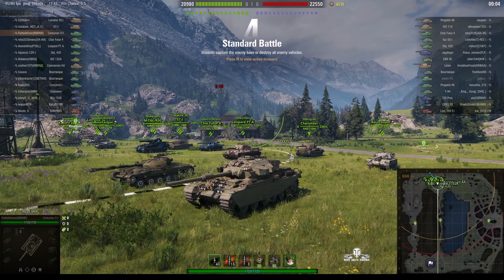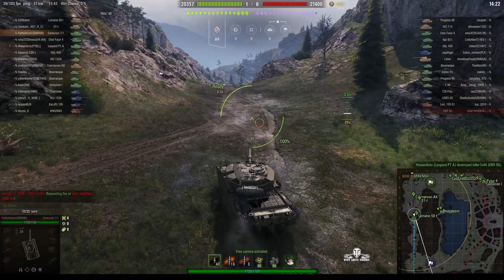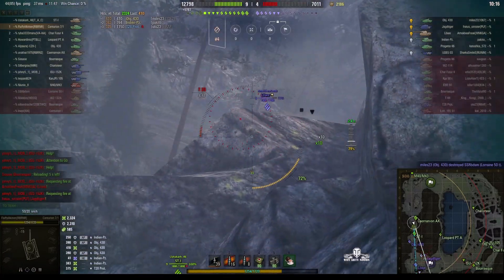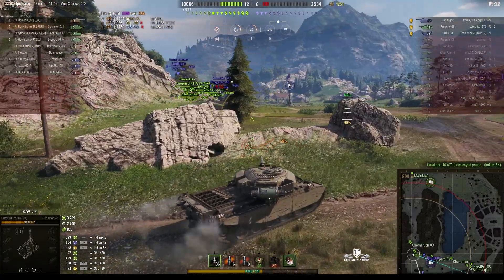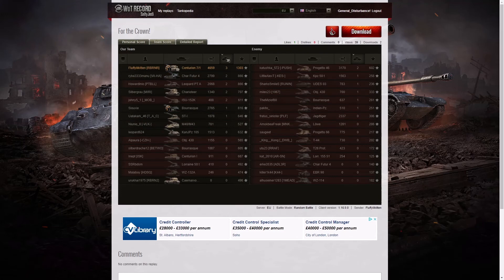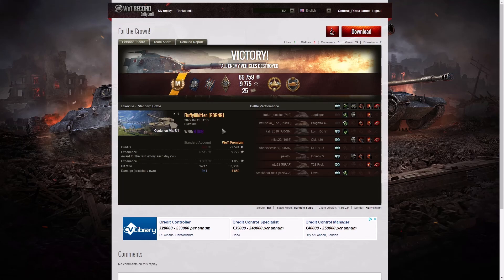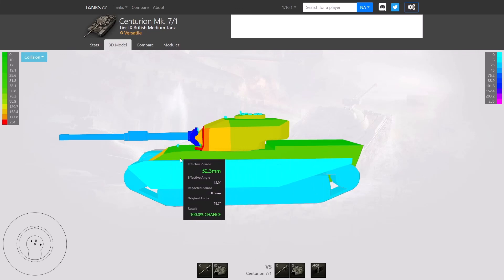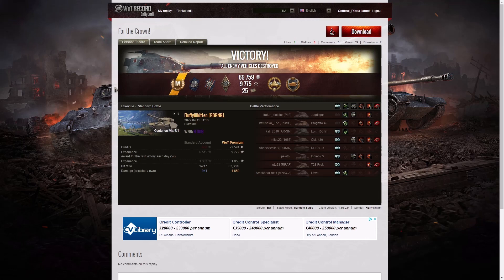Centurion Mk. 7/1 - Fluffylilkitten [RBRNR]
This replay is from 11 April 2022 on Lakeside. The player was Fluffylilkitten [RBRNR] in the Centurion Mk. 7/1.

Video Contents
00:00 Intro
00:20 Battle
06:54 Results
09:54 Armor
12:26 Modules